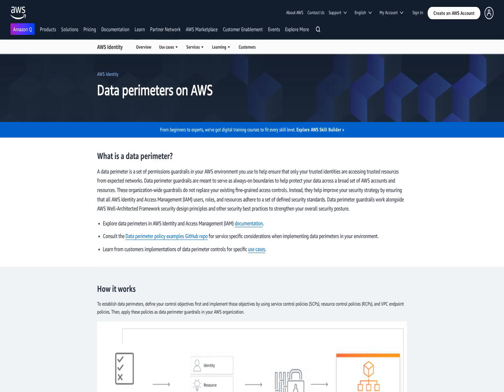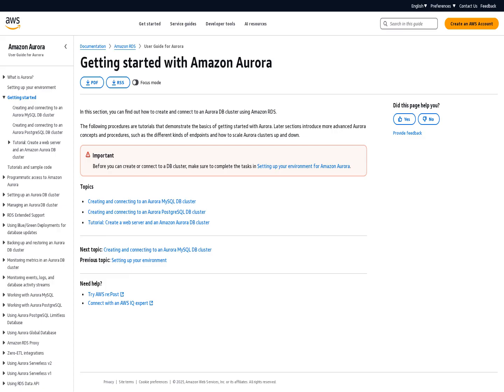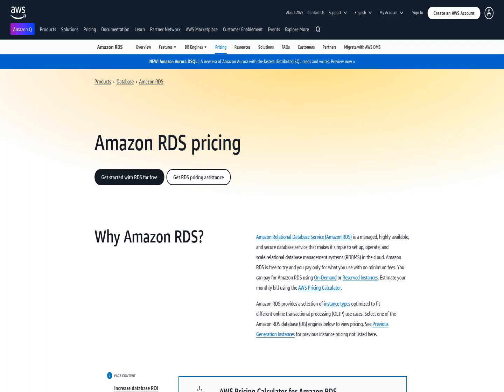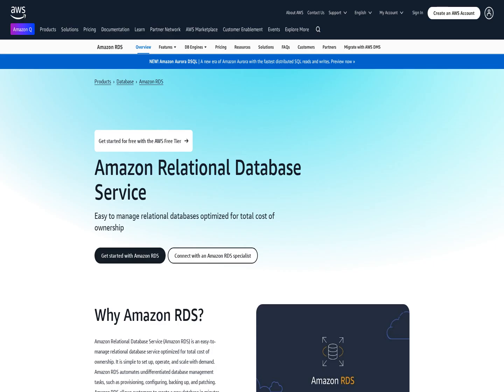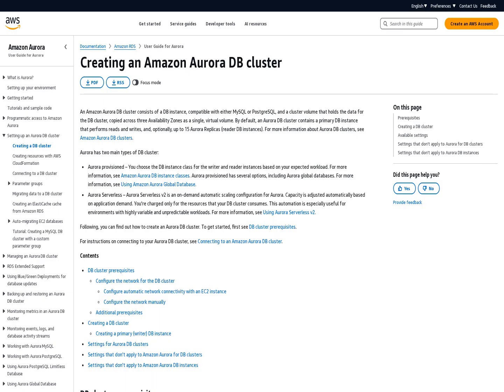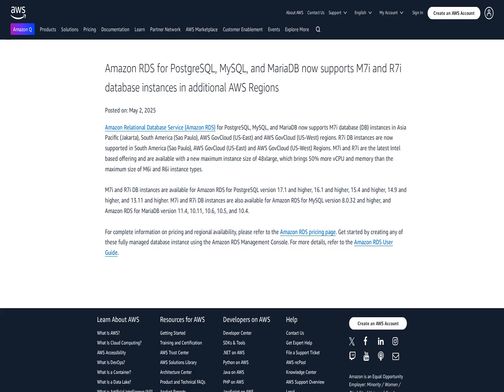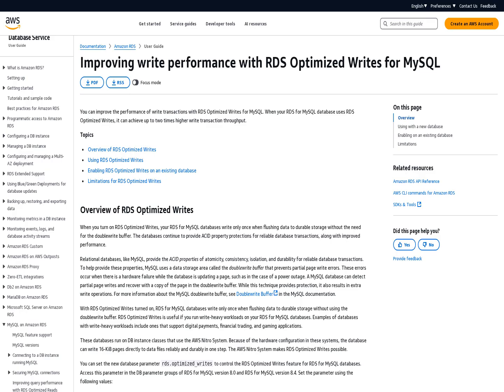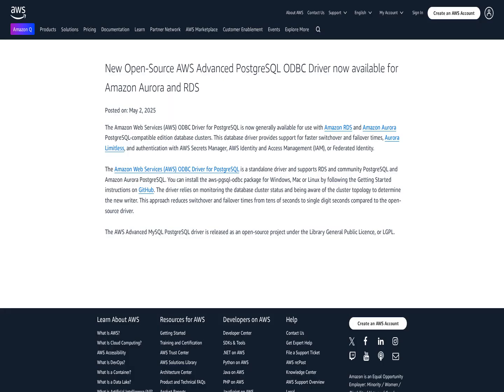AWS News Announcements 2025-05-02